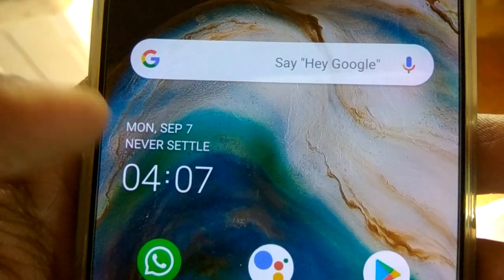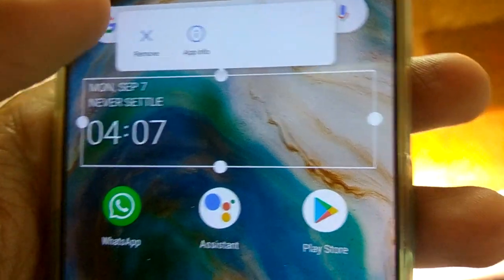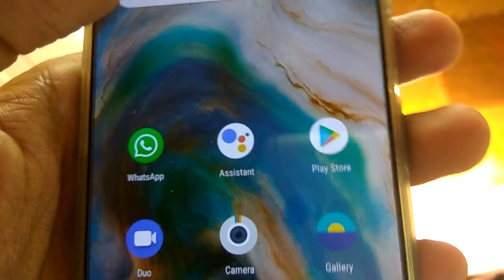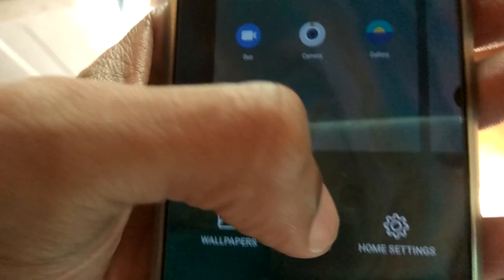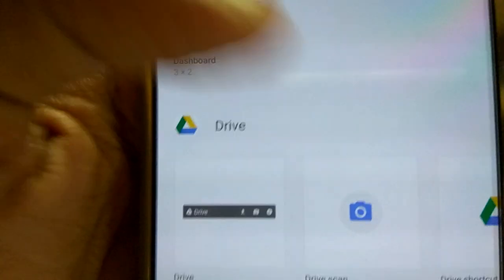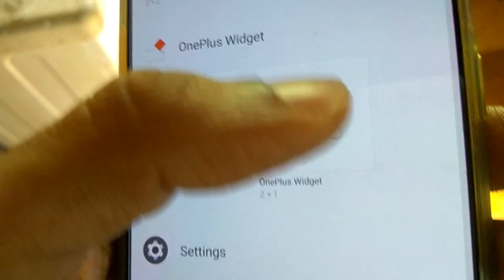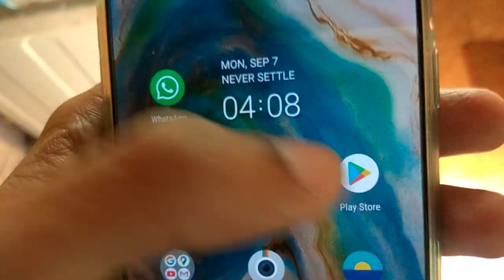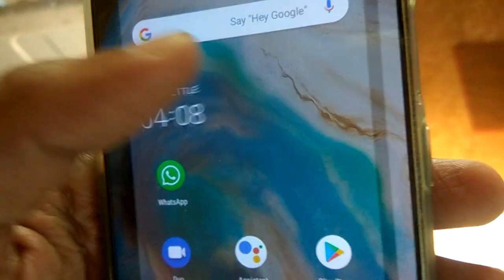How do I bring back the Never Settle title on the home screen of a OnePlus Nord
How do I bring back the Never Settle title on the home screen of a OnePlus & How to remove  the Never Settle title on the home screen of a OnePlus Nord is explained in this video.